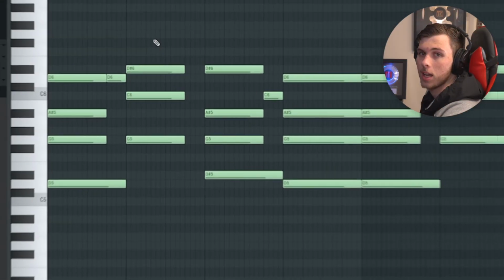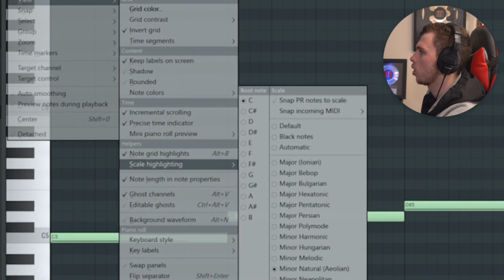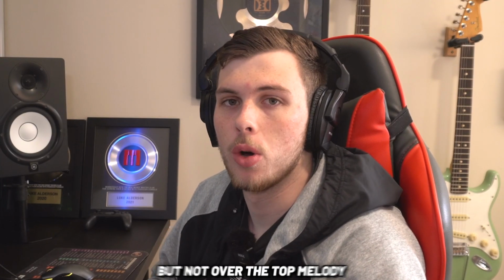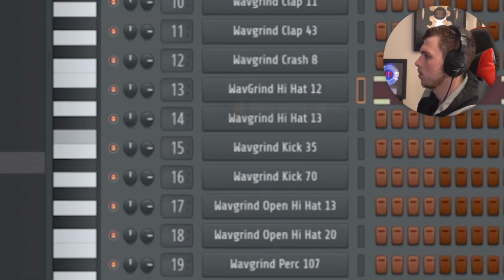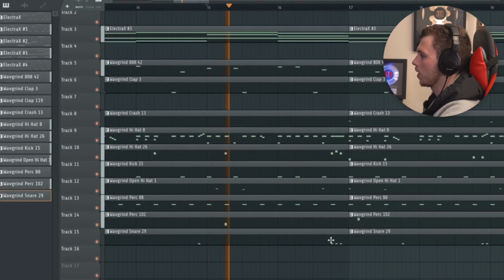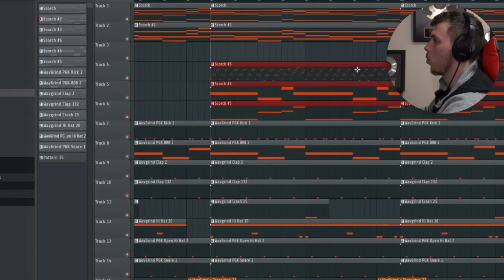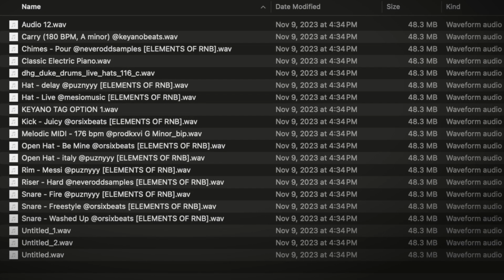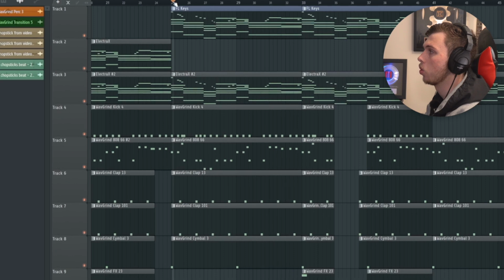Why Do Simple Beats Always Go PLATINUM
How to make simple, yet catchy beats

How to make platinum beats
How to make hit beats